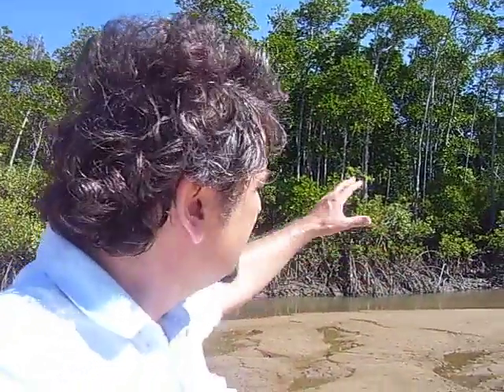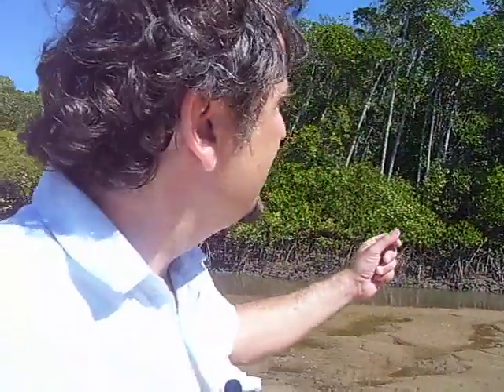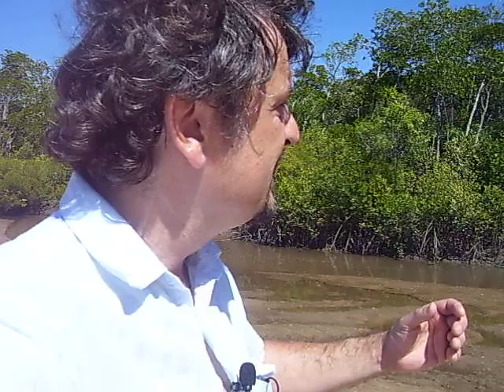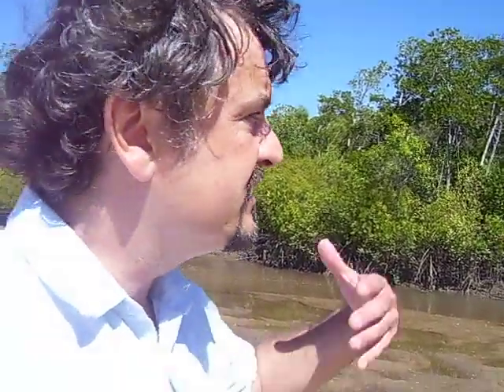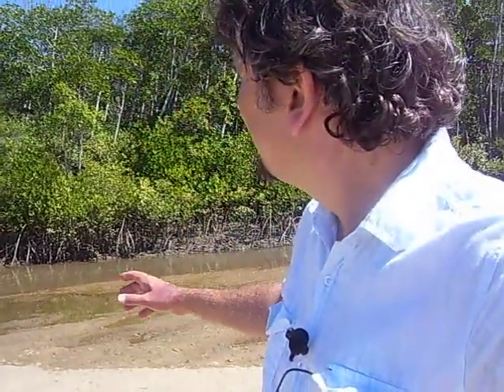Coastal Systems: Mangroves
In the field with Simon Haslett, Professor of Physical Geography at the University of Wales and author of Coastal Systems (2016, University of Wales Press).
Topics: mangroves (mangals), Rhizophora, geomorphology, ecology, coastal defence, cyclones.
Location: Thomatis Creek, Barron River Delta (Cairns, Queensland, Australia).
Latitude/longitude (for Google Earth): 16°49'13.69"S, 145°43'56.96"E.
Further reading: S. K. Haslett (2016) Coastal Systems, 3rd Edition. University of Wales Press, Cardiff, 230pp. (see Section 3.6.5 and Plate 3.5b).